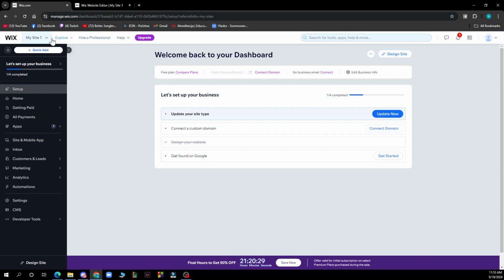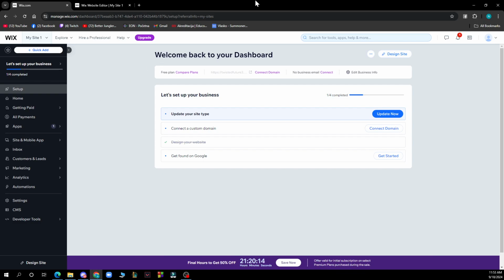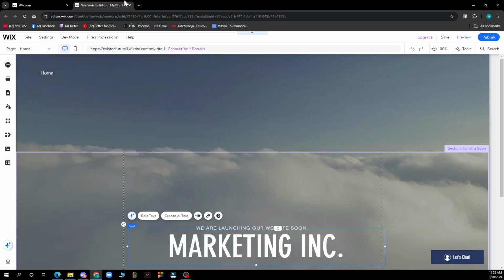How To Change The Loop Setting On Your Video Background On Wix (Easiest Way)​​​​​​​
In this video I will show you How To Change The Loop Setting On Your Video Background On Wix. It would be good if you watch the video until the end so that you don't miss important steps.